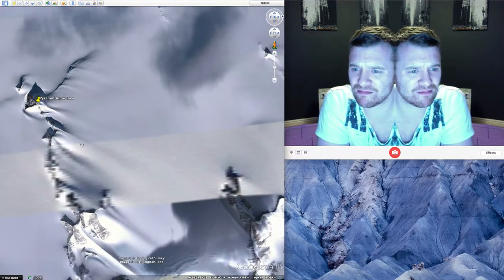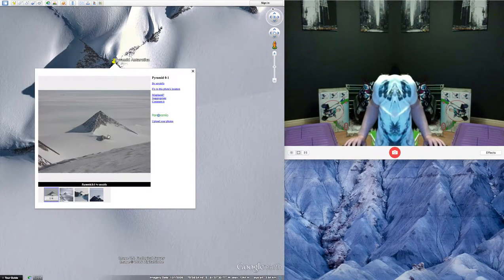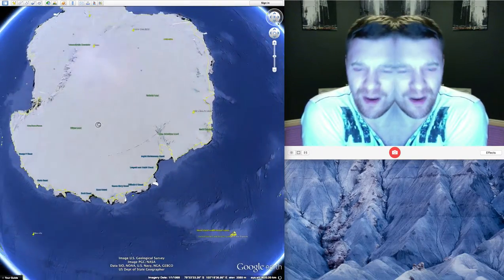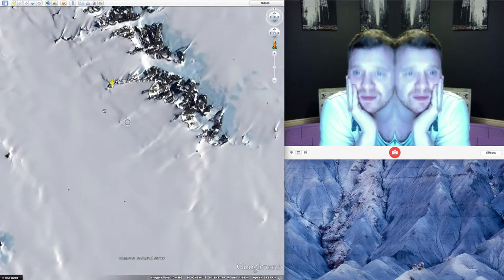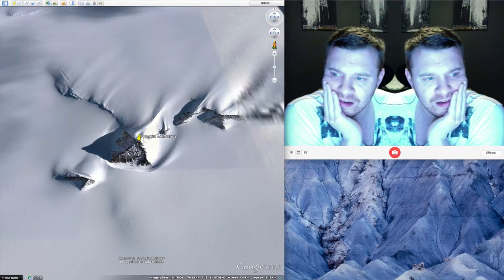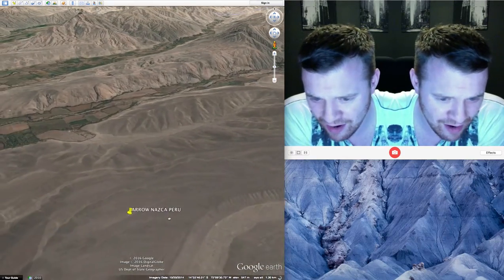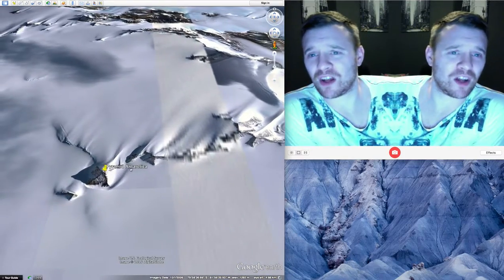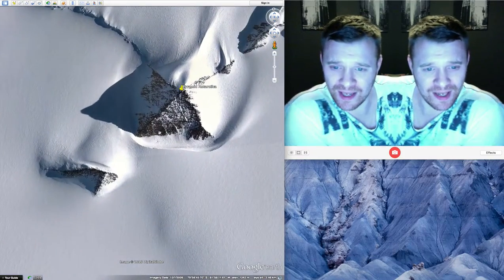Pyramid in Antarctica it's just a Mountain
The Pyramid in antarctica and talking about the Pyramids in general is there Pyramid in Antarctica real or not you decide?